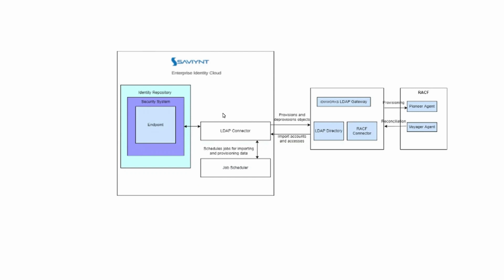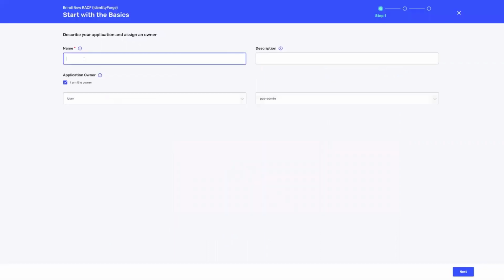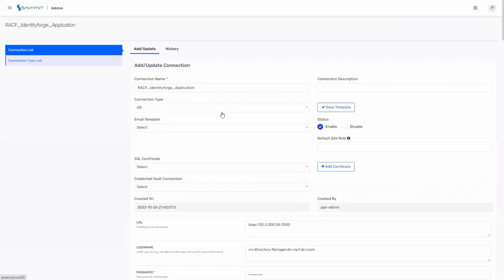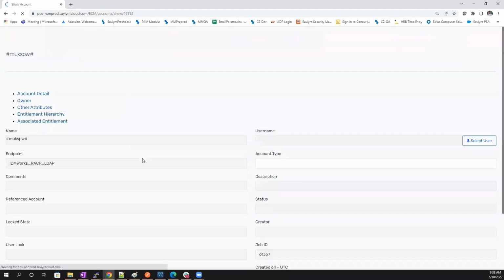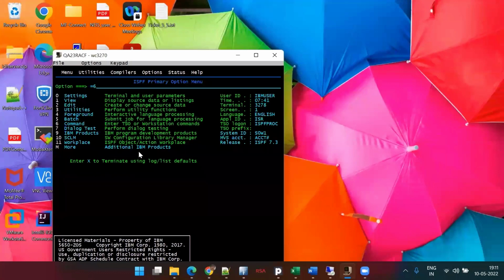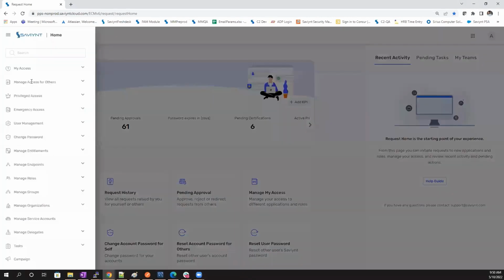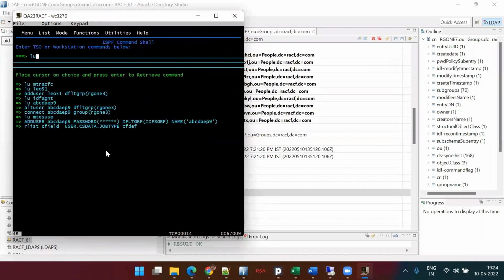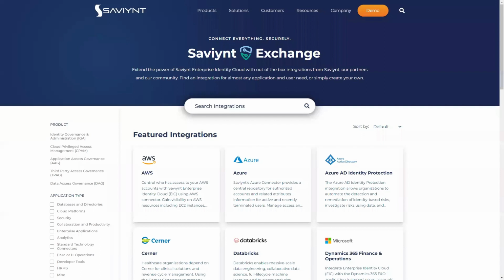Saviynt Integration with RACF using IdentityForge connector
Resource Access Control Facility or RACF provides the tools to manage user access to critical resources. RACF is an add-on software product that provides basic security for a mainframe system. This video provides glimpses of the integration between Saviynt Enterprise Identity Cloud (EIC) and RACF using IdentityForge (IDMWorks). for more details.